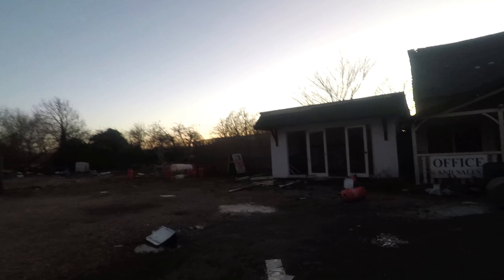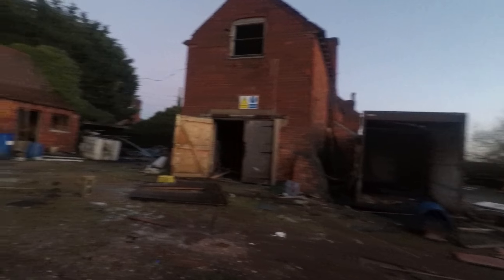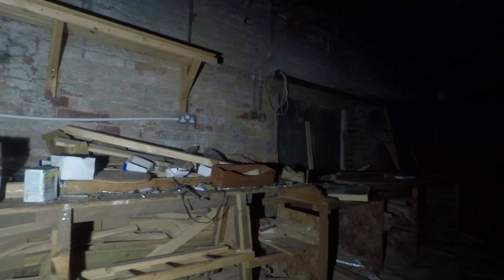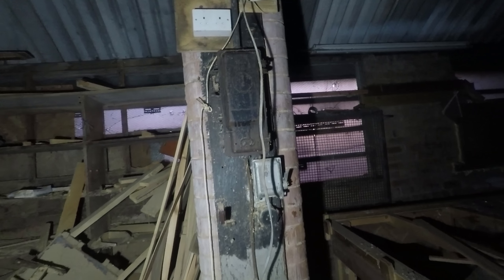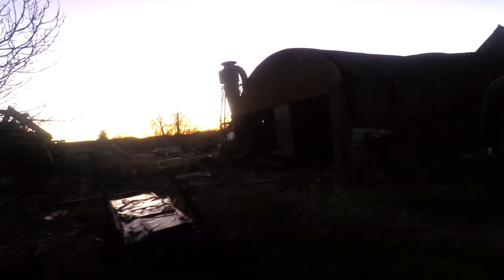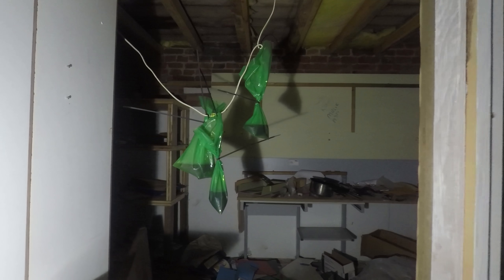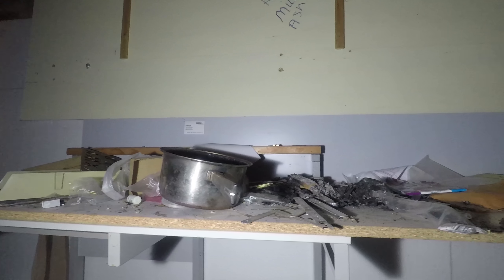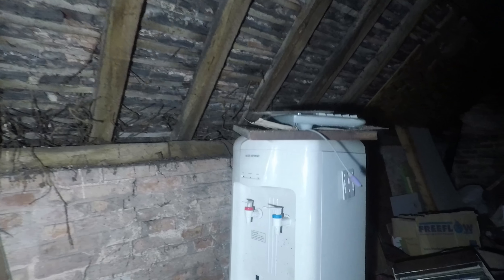ABANDONED TIMBER YARD/WINDOW COMPANY (everything left behind)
In this video we explore an abandoned Timber Yard/Window Company that up and left everything behind. This is one that I found at random while looking for other locations at night, I explored it on my own but didn't film it, with the intent of returning a little while later. It happened that the next week I went on another long adventure but had a little time left before sundown so I decided to return and film this one. Again I don't know much about this one apart from they made sheds, window frames and conservatories, oh and they left absolutely everything behind when they abandoned the place.

Filmed on the Gopro Hero 5 black and Nikon D3200

I do not recommend anyone exploring these abandoned places, they are very dangerous, we explore so you don't have to!
We do not break and enter, we do not steal and we do not vandalise. We take only pictures and leave only footprints.